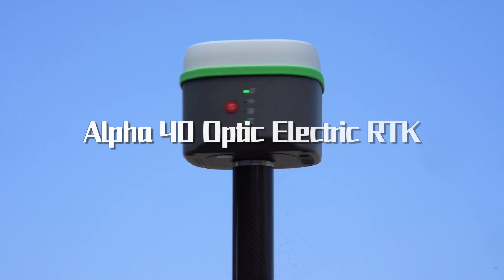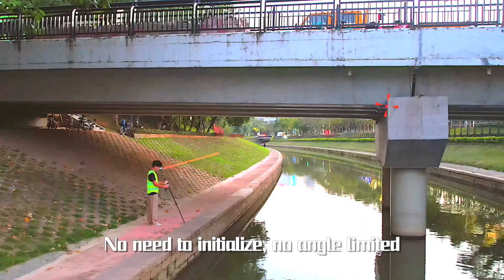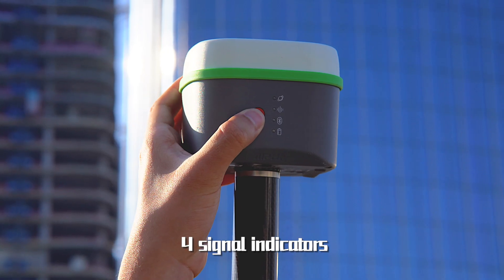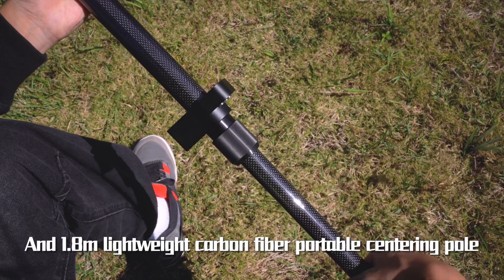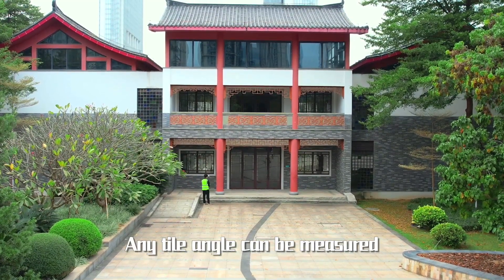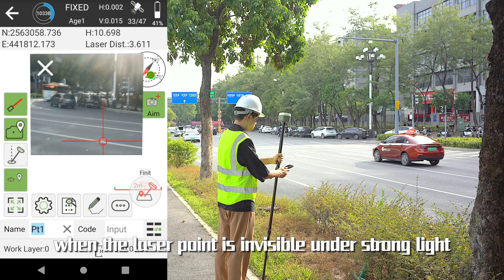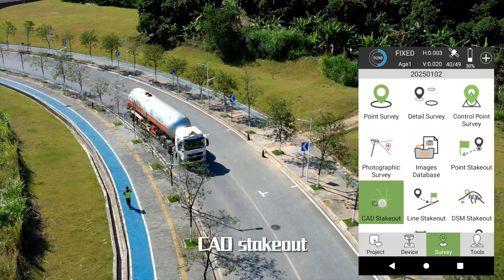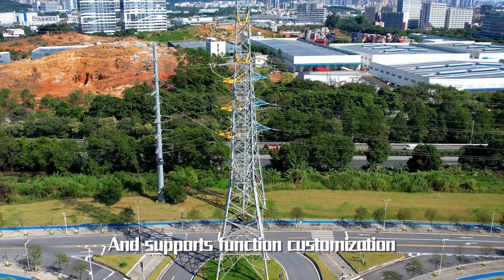Introducing Alpha 40 Optic Electric RTK.🥳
❓What is optic electric RTK?
❓What are the unique advantages of Alpha 40?
❓How to achieve a huge leap in RTK high-precision and non-contact measurement?